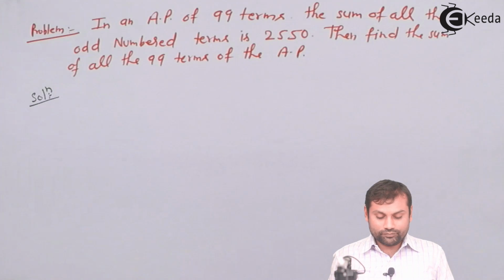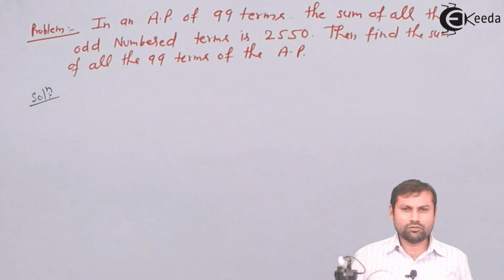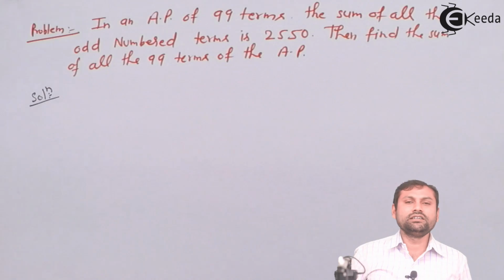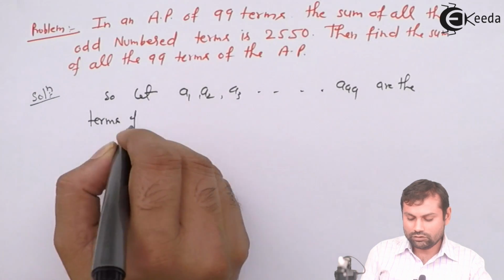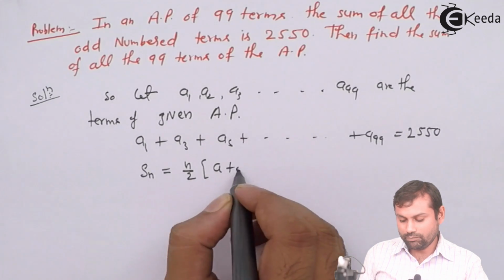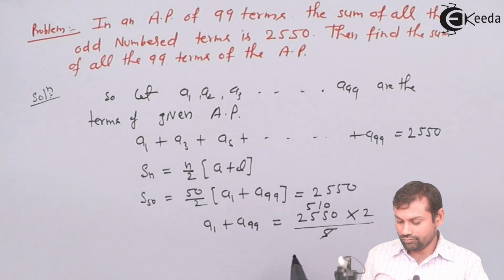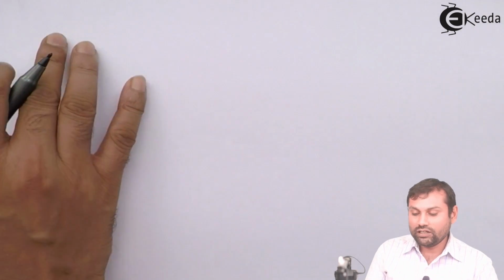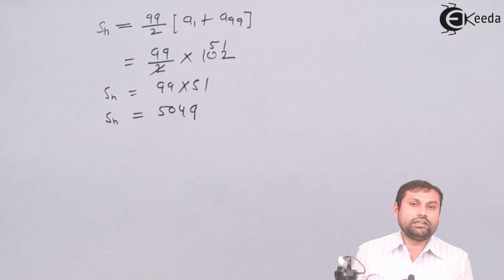Sum of Terms in an Arithmetic Sequence - Problem 3 - Progression and Series - IIT JEE Mathematics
Problem 3 on Sum of Terms in an Arithmetic Sequence Video Lecture from Progression and Series chapter of IIT JEE Mathematics.

Watch Previous Videos of Chapter Progression and Series:-

1) Sum of Terms in an Arithmetic Sequence - Problem 1 - Progression and Series - IIT JEE Mathematics

2) Sum of Terms in an Arithmetic Sequence - Problem 2 - Progression and Series - IIT JEE Mathematics

1) Sum of Terms in an Arithmetic Sequence - Problem 4 - Progression and Series - IIT JEE Mathematics

2) Sum of Terms in an Arithmetic Sequence - Problem 5 - Progression and Series - IIT JEE Mathematics

Happy Learning : )